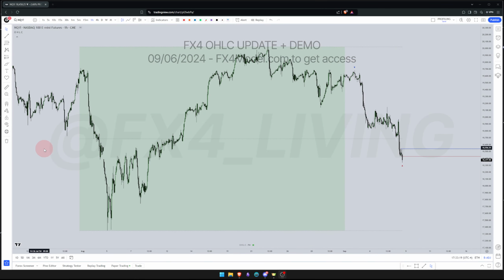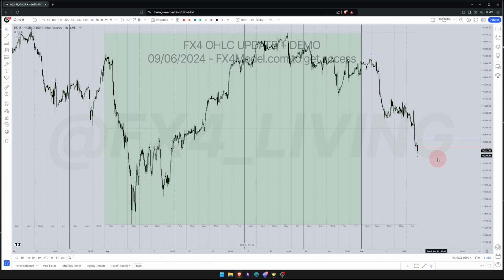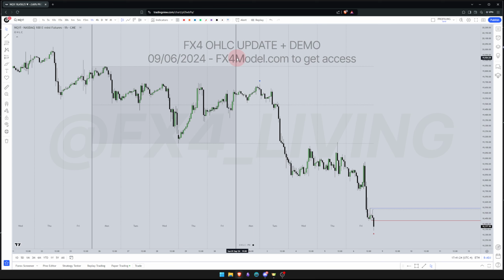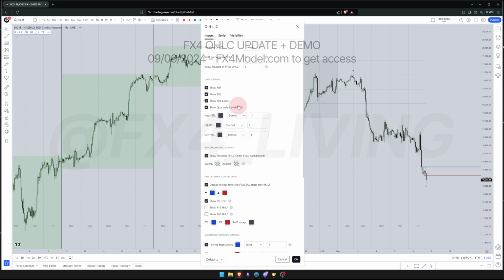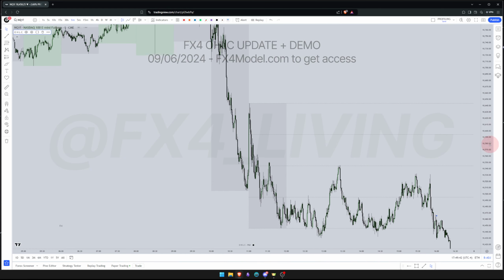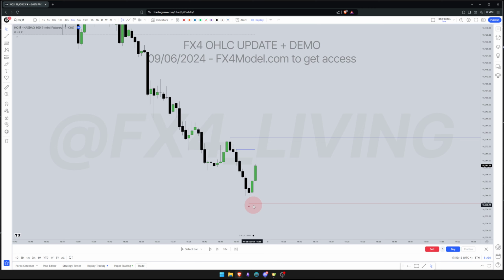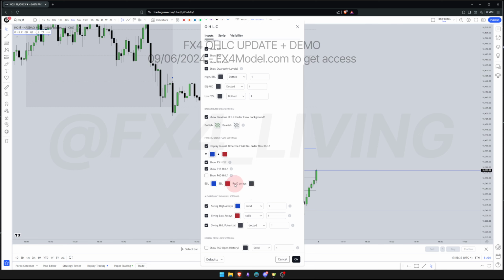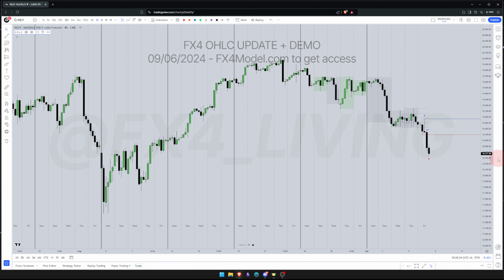FX4 OH/LC September 2024 Update: How to Update, New Features Explained + Short Demo